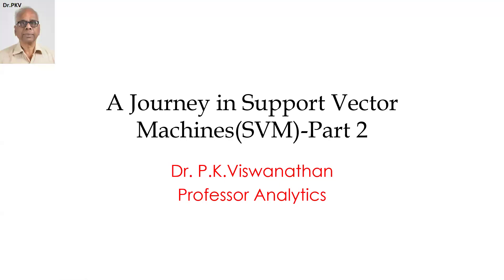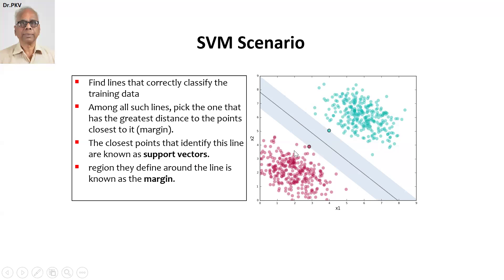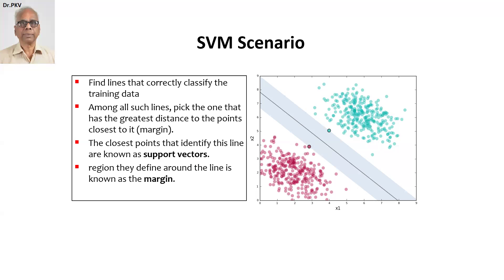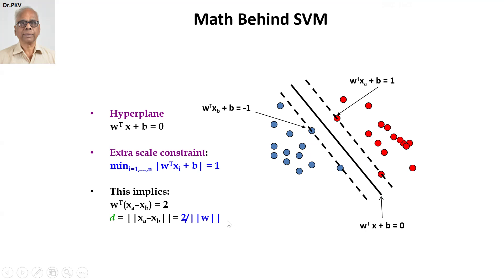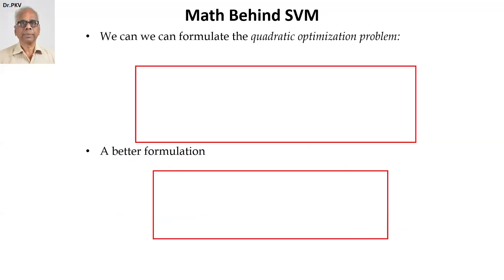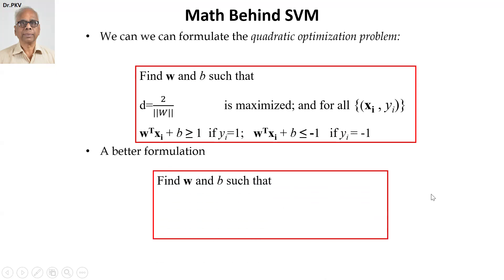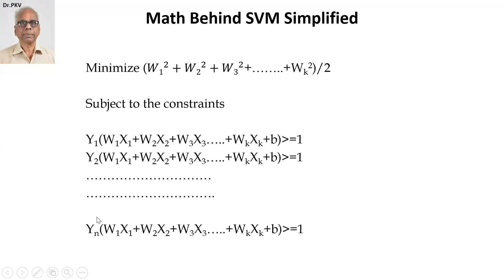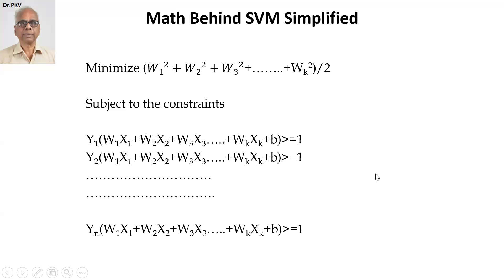62. PAM- A Journey in Support Vector Machines (SVM -Part 2